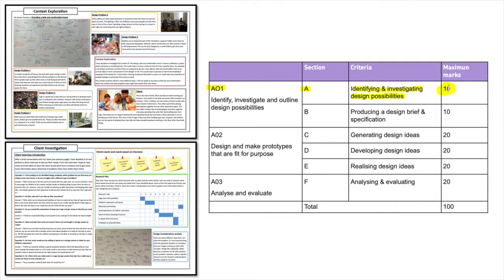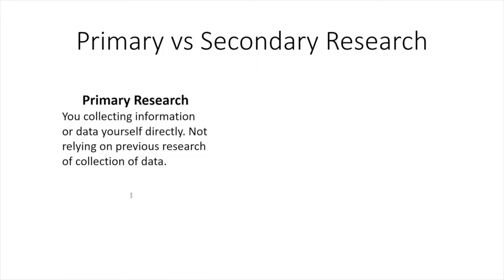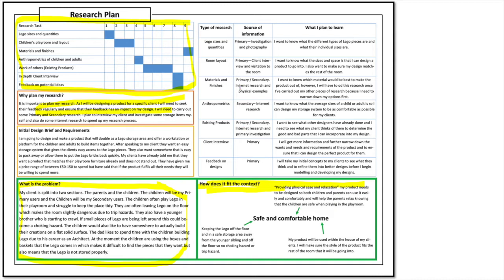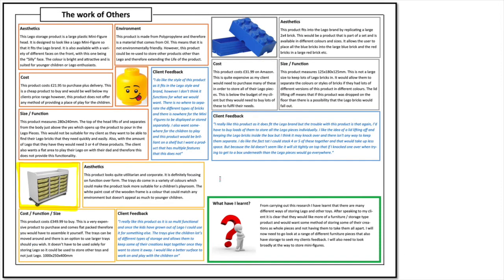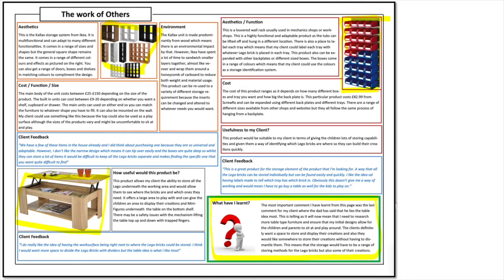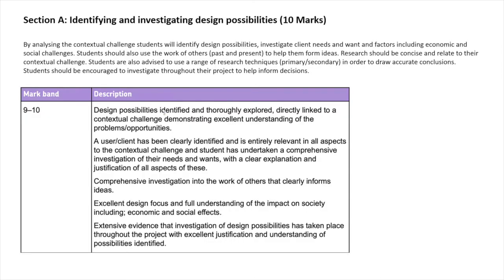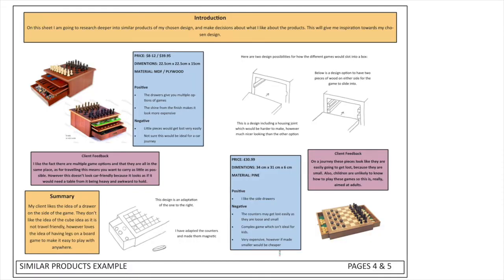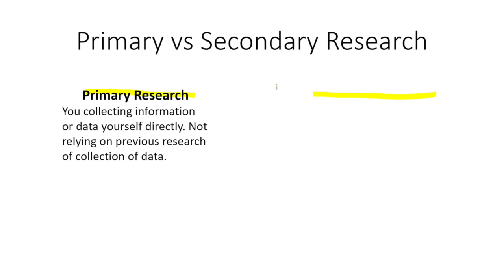NEA Guidance - Section A Part 2 - Identify, investigate design possibilities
Watch this video for a short instruction on how to complete section A of your NEA